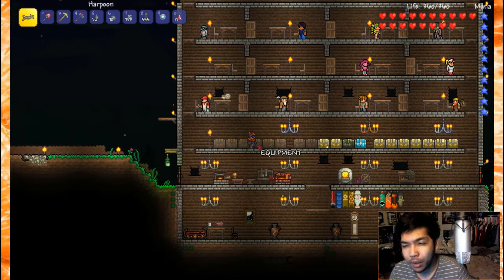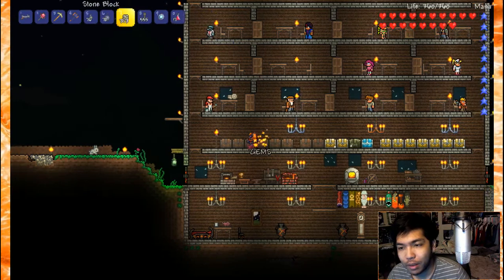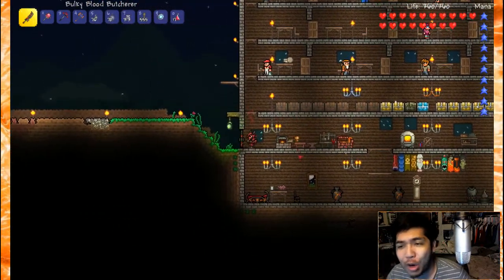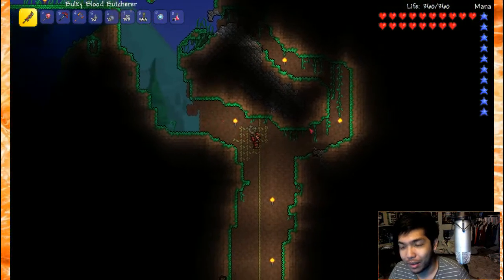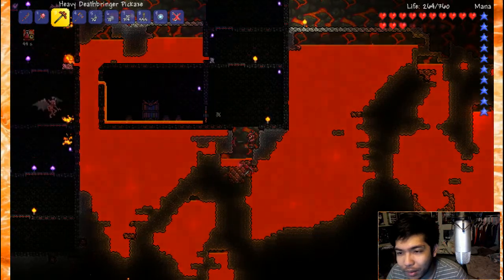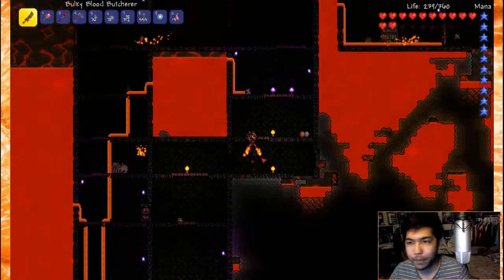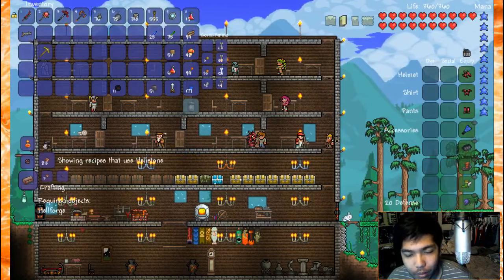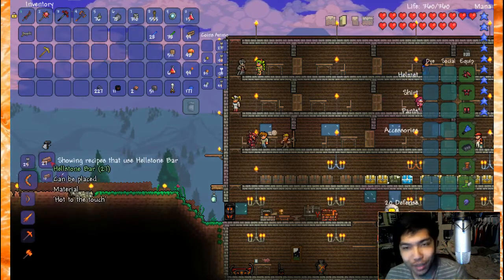Mabi Vs Terraria - Episode 36 - (New Armor Set)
Dang... I look good!

Terraria is an action-adventure/RPG indie game, released by independent game studio Re-Logic, available via Steam, Xbox Live, PlayStation Network, Android and iOS. The game features exploration, crafting, construction, and combat with a variety of creatures in a randomly generated 2-D world.
Released for PCs on May 16, 2011, the game is estimated to have sold about 50,000 copies during its first day of release, with over 17,000 players online at the same time during the first day's peak.[6] 200,000 copies of the game were sold, making it the top-selling game on Steam for the week, ahead of The Witcher 2 and Portal 2.[7] It remained number one on Steam for the first six days of its release,[8] and as of January 2013 has sold over 2,000,000 copies.[9] The game was released on PlayStation Network and Xbox Live Arcade (worldwide except for Europe and Australia) at the end of March 2013 with exclusive content. The PS3 European and Australian release date was May 15, 2013.[1] It was announced on March 28, 2013 that Terraria is coming to the PS Vita in Summer 2013.[3] On August 29, 2013, Terraria came out on iOS phones and tablets;[10] the developers are the Dutch studio Codeglue.[4]

Terraria is noted for its classic exploration-adventure style of play, similar to titles such as Metroid and Minecraft.[11][12][13] Basic gameplay features day and night cycles, nocturnal and subterranean attackers, world-building elements, and character advancement. The game has a tile-based graphical style reminiscent of the 16-bit sprites found on the SNES.
At character creation, each player has a copper axe, a copper pickaxe, and a copper shortsword.[14] They start out with 100 health. When the character first spawns in a new world, an NPC, the Guide, appears nearby to explain the basics of gameplay.
There are three character difficulties: Softcore, Mediumcore, and Hard